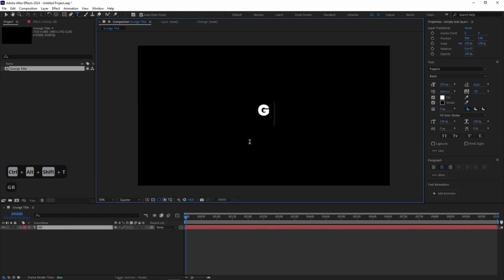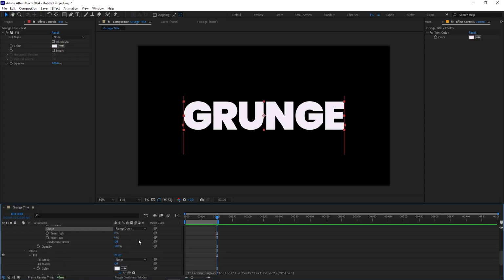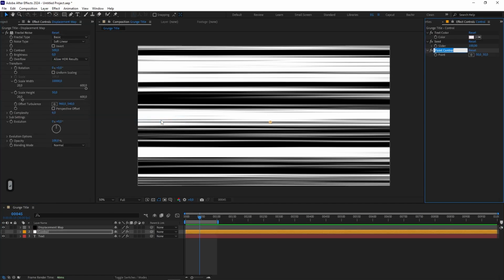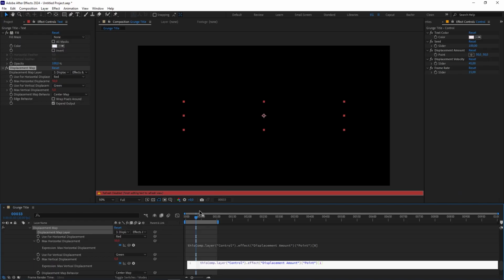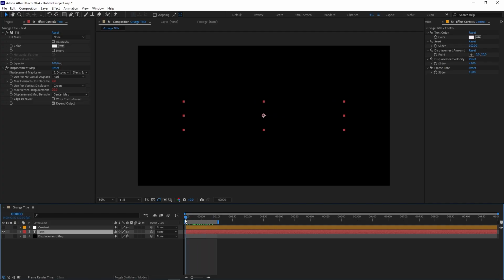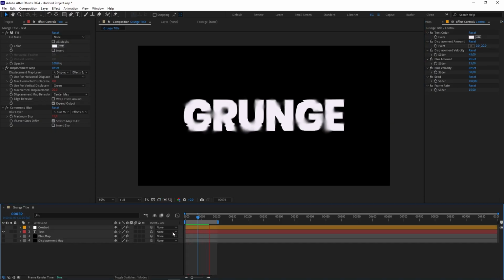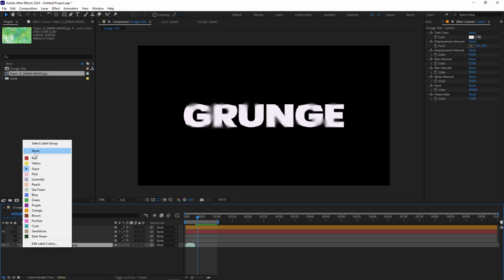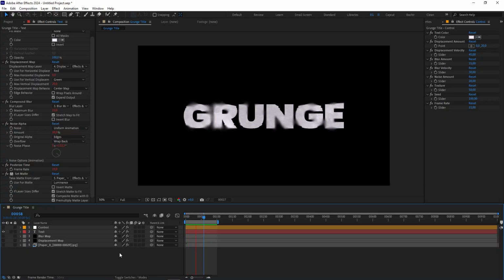Grunge titles in After Effects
Never worry about a deadline again — 9,000+ video templates, presets and tools, no subscription, yours forever

In this tutorial we’ll create bold grunge titles in After Effects using a flexible setup that’s easy to reuse and adjust. We’ll focus on a solid base that lets you generate different looks while keeping everything consistent.
You’ll see how to control texture, distortion, blur and randomness to create multiple variations from the same setup.

✅ 470+ ★★★★★ reviews

0:00 Intro
0:16 Basic setup
0:56 Color
1:18 Reveal
2:24 Displacement
5:38 Blur
6:50 Noise
7:42 Texture
9:17 Final thoughts
9:37 Freebie